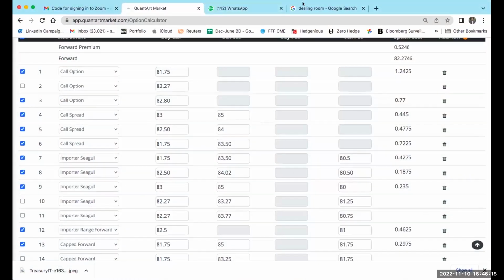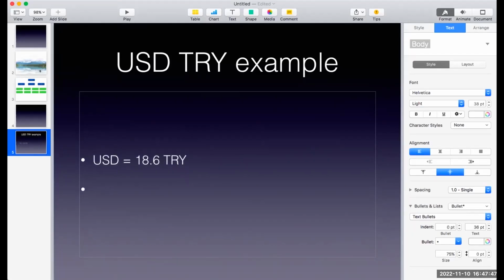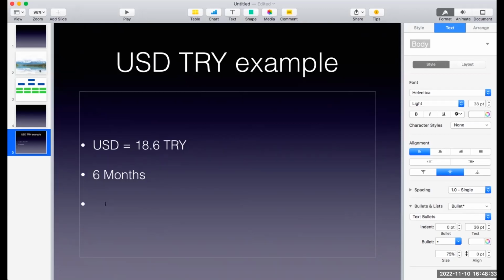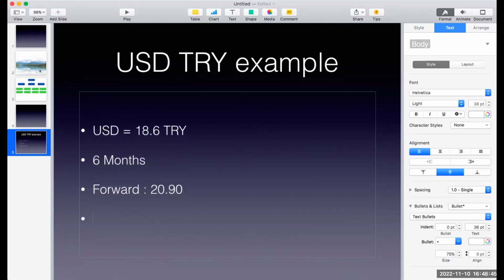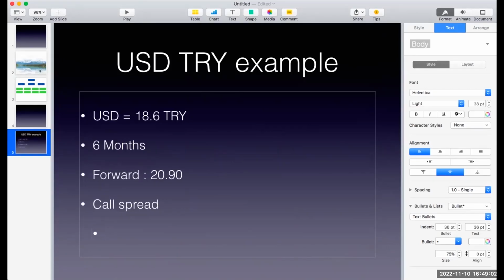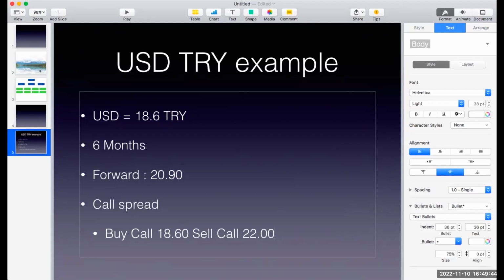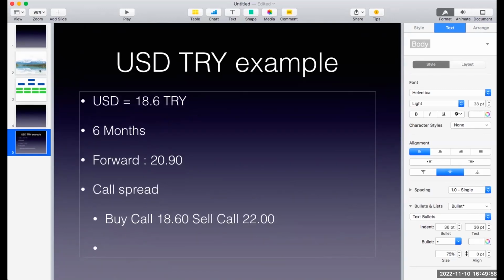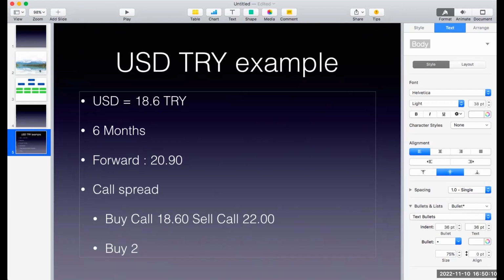USD TRY Call Spread Pricing using QuantArt Calculator